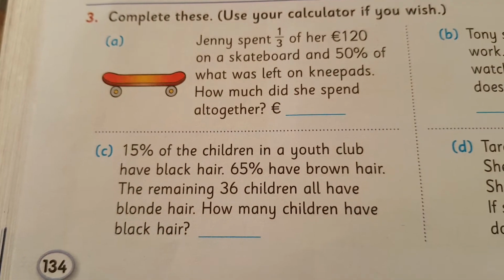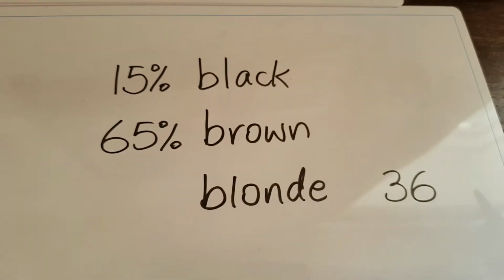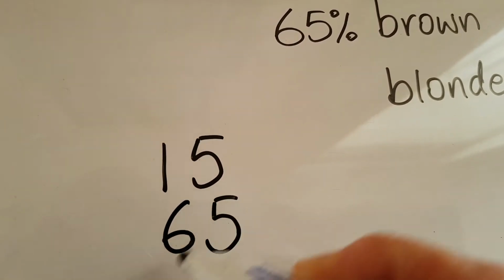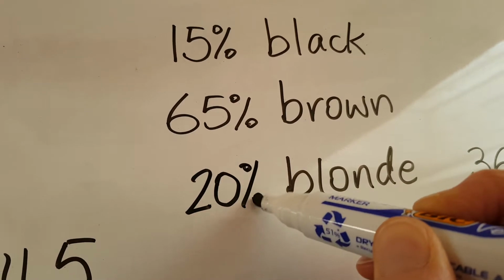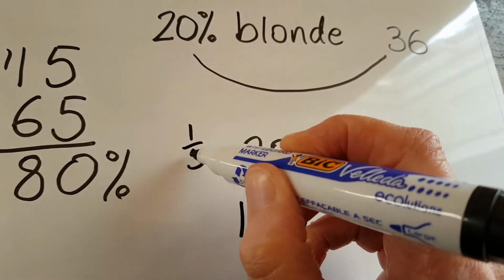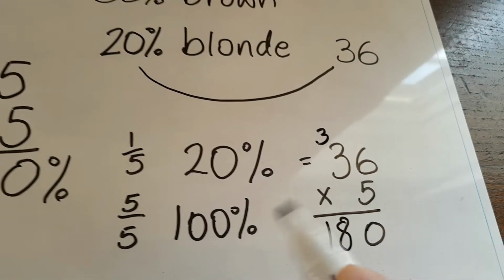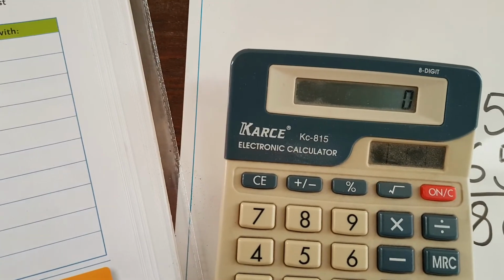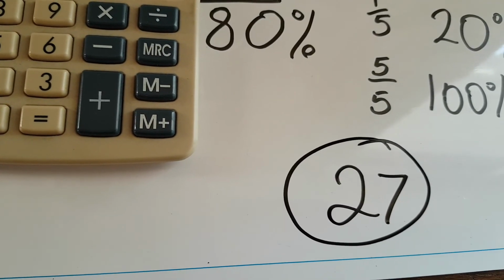Page 134 Q3(c) How many children have black hair?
Busy at Maths 5, chapter 24: Fractions, decimals, percentages. Page 134 Q3(c), worked example of word problem.